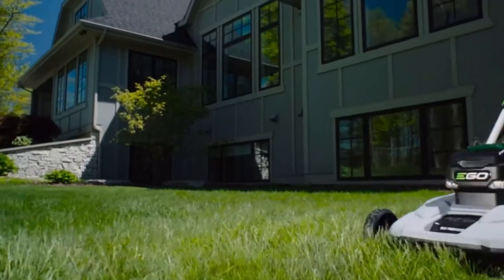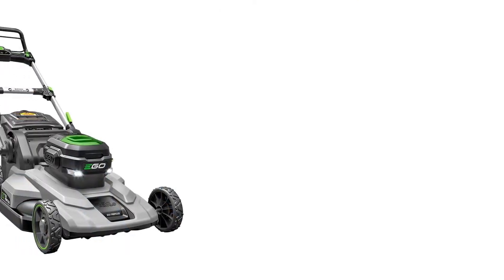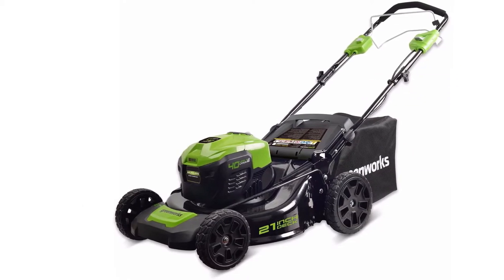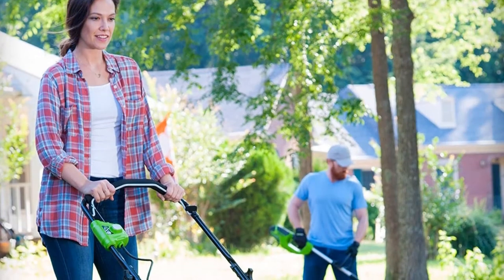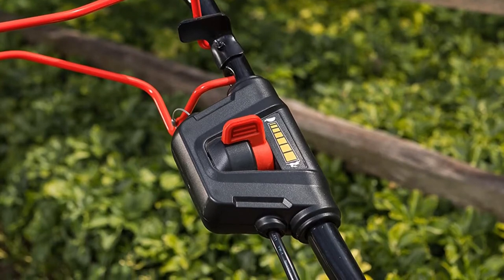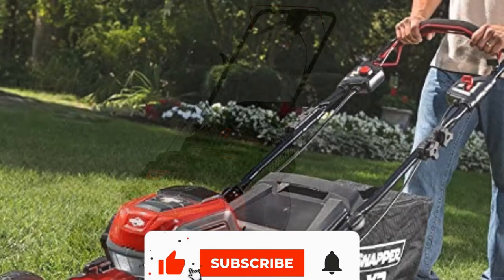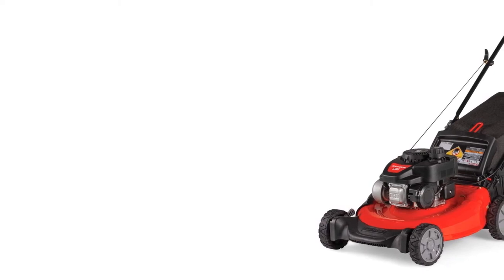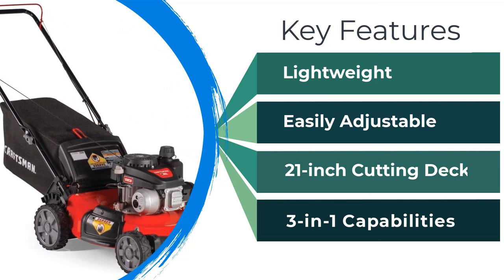✅ Top 5 Best Self Propelled Lawn Mowers 2022 - Reviews & Buying Guide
You are watching Garden Review and in this video, we gonna show you. We listed the Best Self Propelled Lawn Mowers that are available on the market for their true quality, actually, I tried to make the list based on their popularity Quality & Performance durability user opinions and more.

00:00 - Introduction

1:10 - 5. EGO Power+ LM2100SP Lawn Mower.

1:47 - 4. Greenworks 40V 2Cordless Lawn Mower.

3:13 - 3. Snapper XD Electric Cordless.

4:15 - 2. Craftsman M215 159cc 21-Inch Lawn Mower.
4:53 - 1. Craftsman M105 140cc 21-Inch.